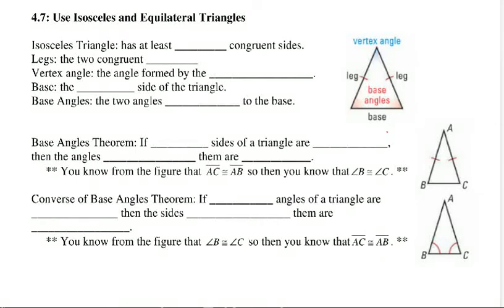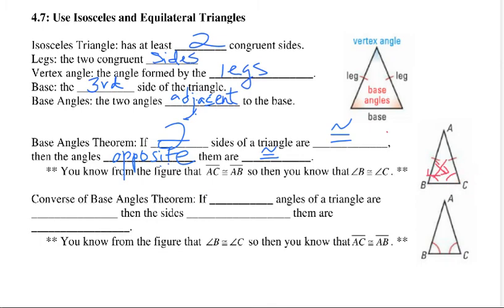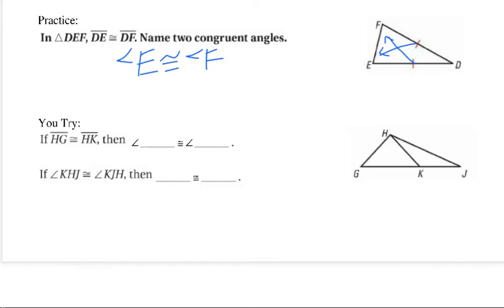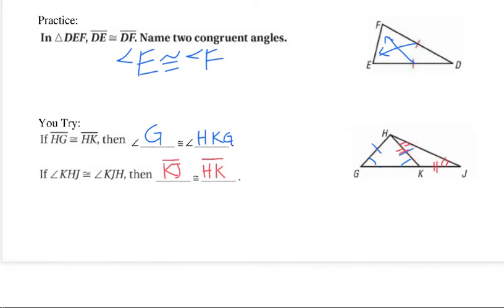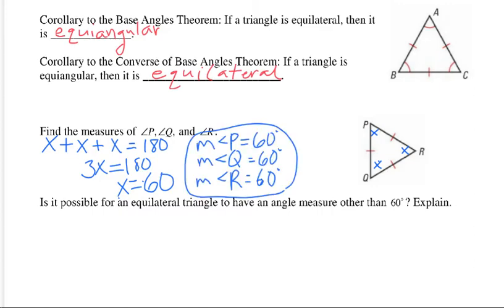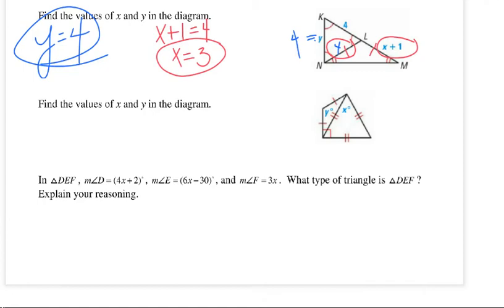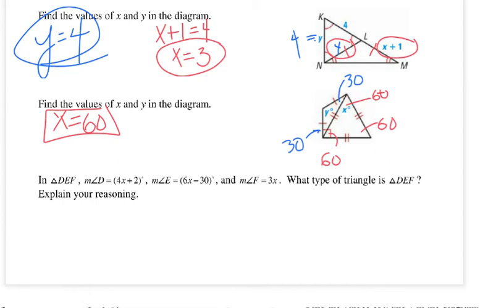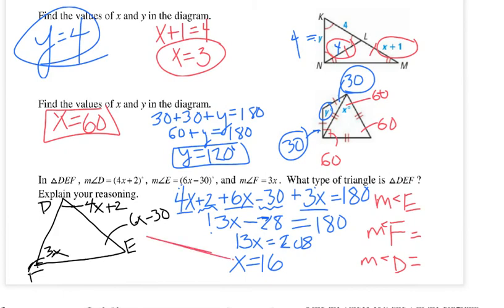Geometry notes 4.7